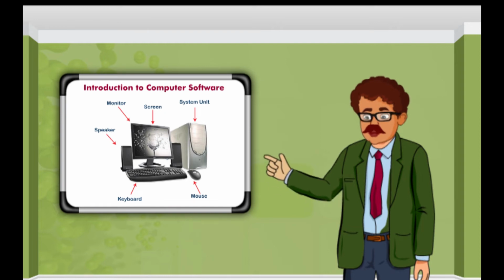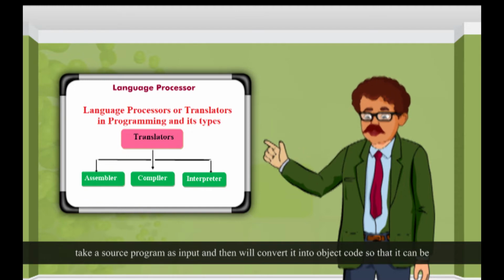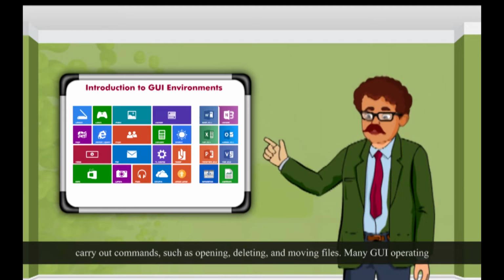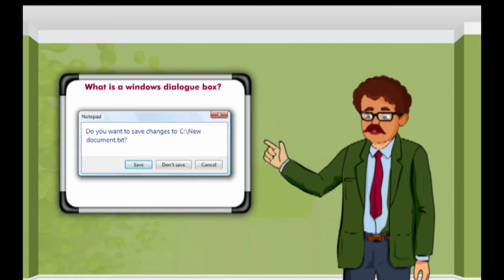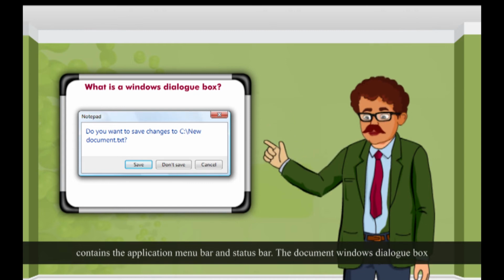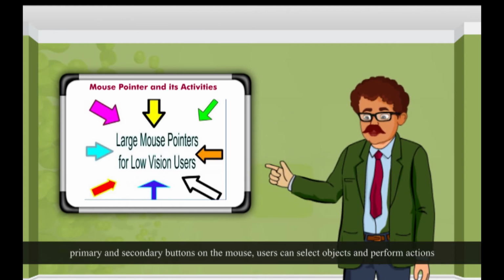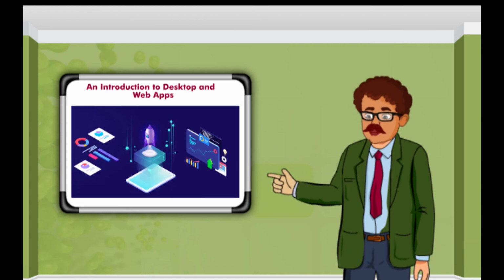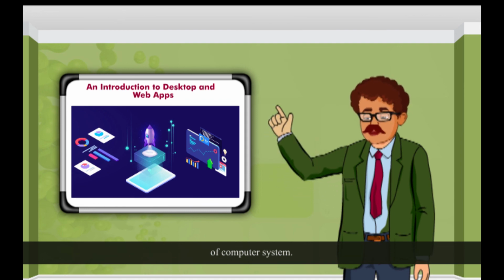New Gateway to Computer ; Book 9 - Chapter 5